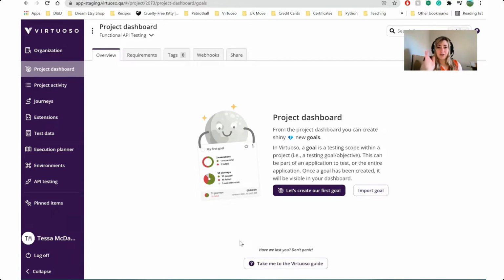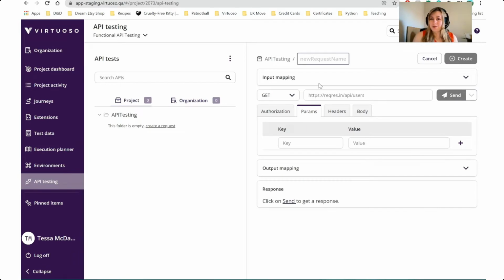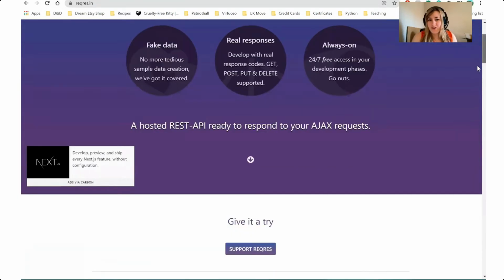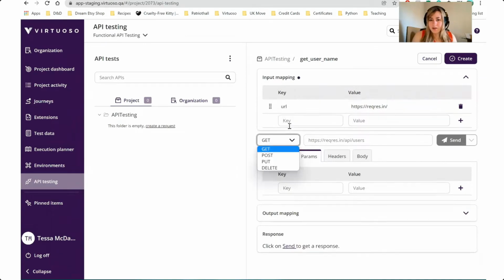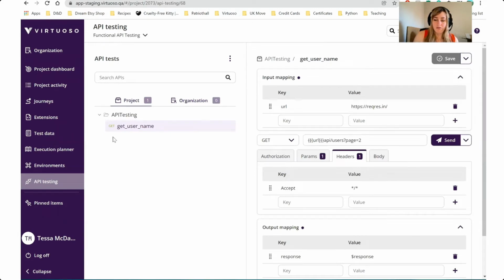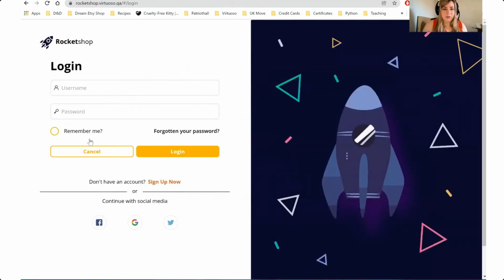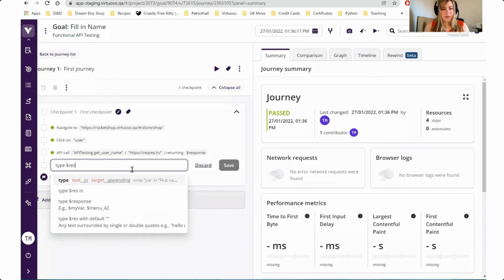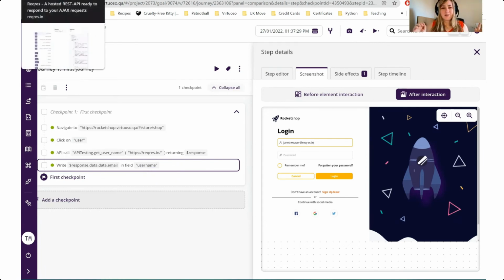Virtuoso ABCs: F is for functional API testing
Things get a little bit tougher for Tessa as she starts to combine API calls in her functional journeys. Yep, e-2-e testing in six videos.